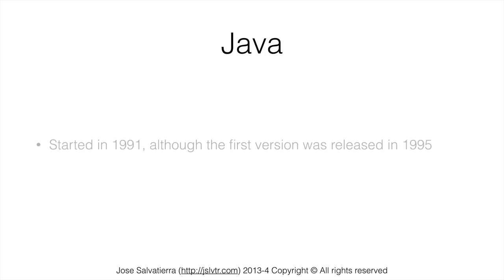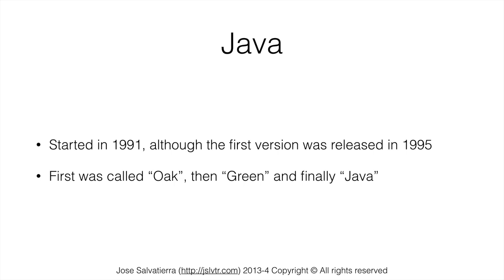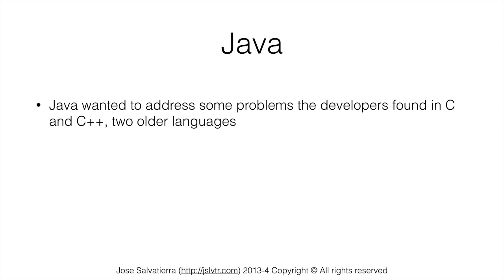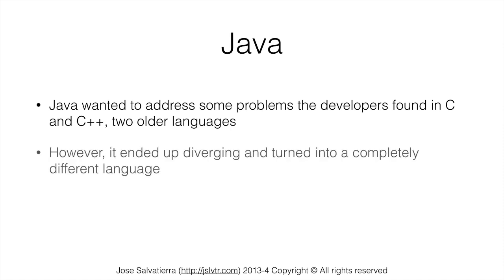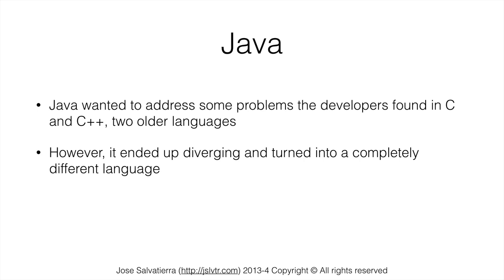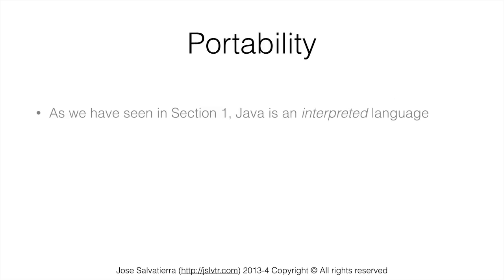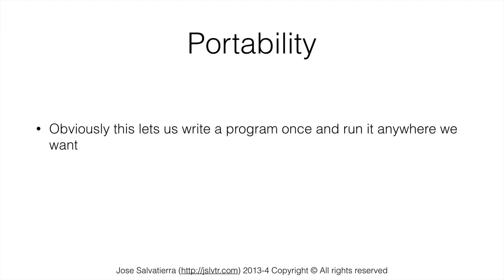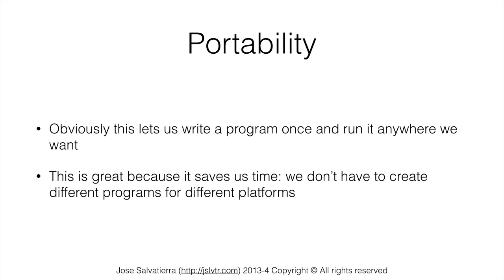Computer Science for Everyone - 14 - History of Java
In this video we look at a brief history of the programming language we are going to be using in this course: Java.